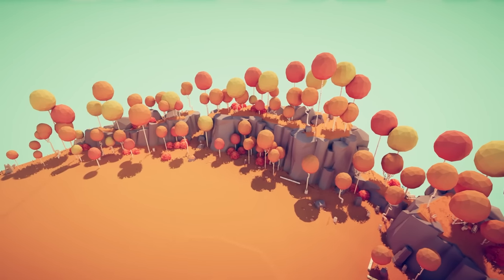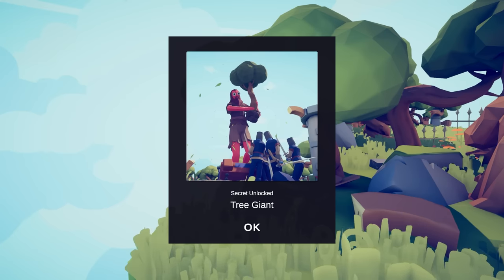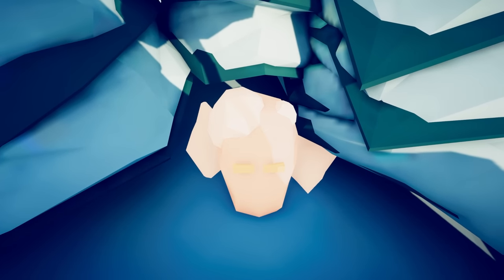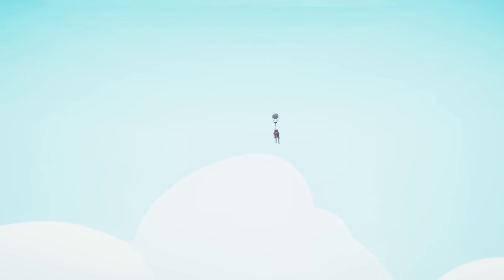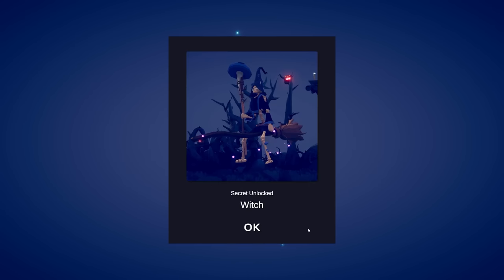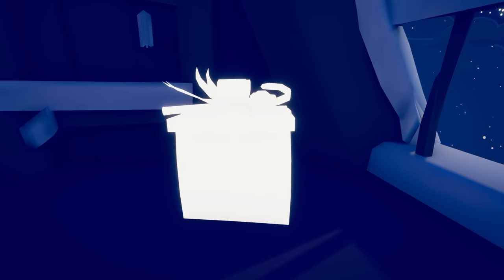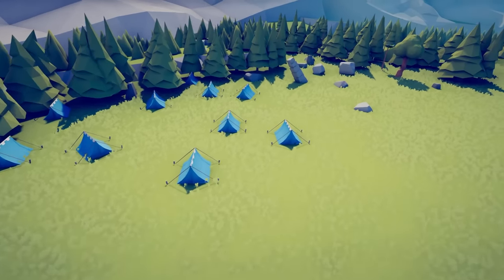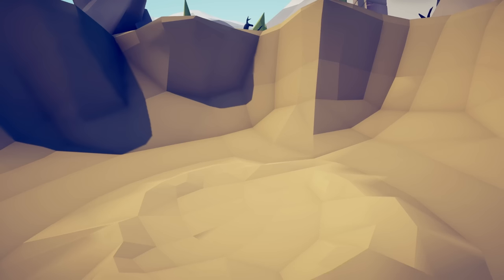How To Unlock Every SECRET And LEGACY Unit In TABS In 2023!